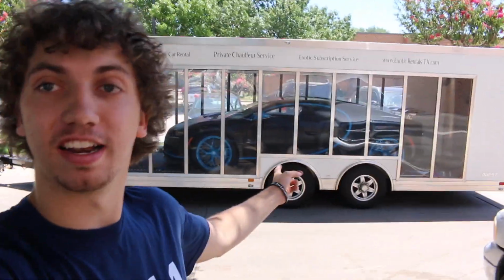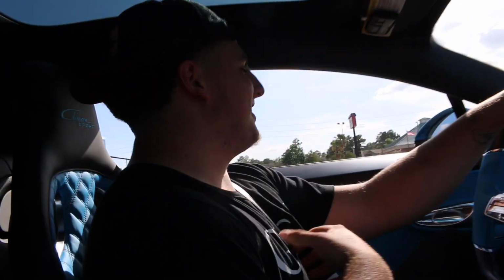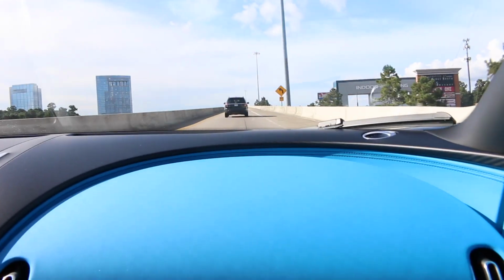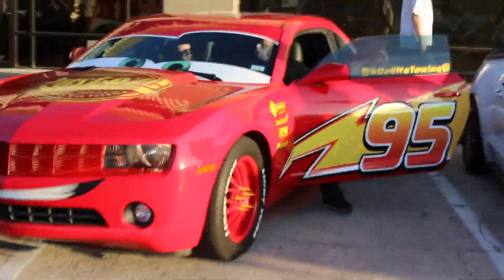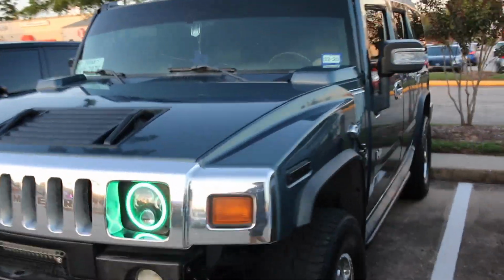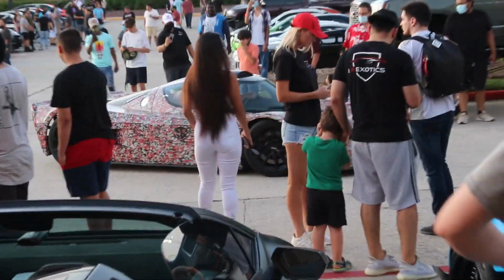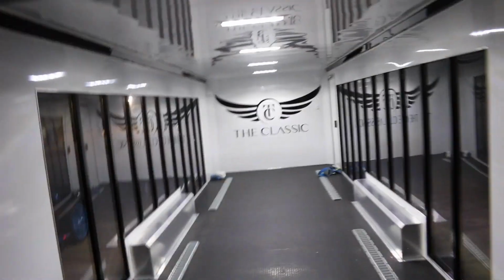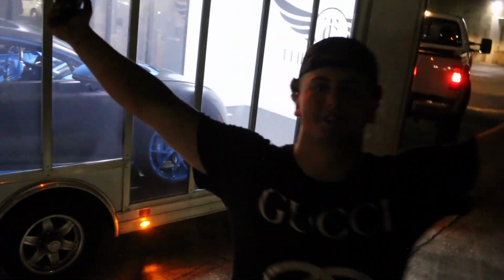WE BROUGHT THE BUGATTI TO HOUSTON!!!!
We trailered the Bugatti down to Houston to a car show for Cars Across Texas and Sinclair Photos!!! Had a great time and will definitely be back soon!